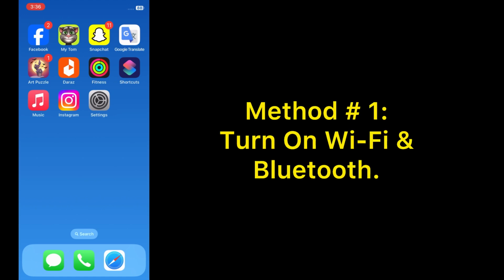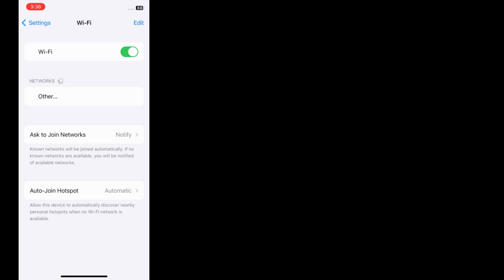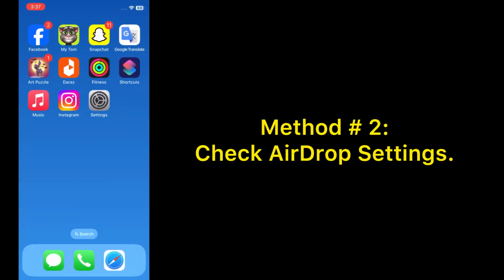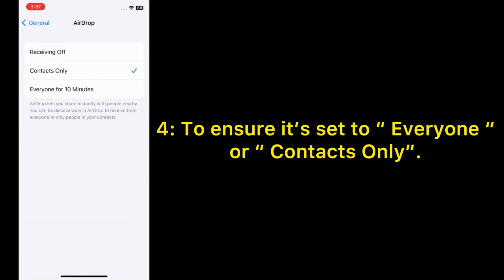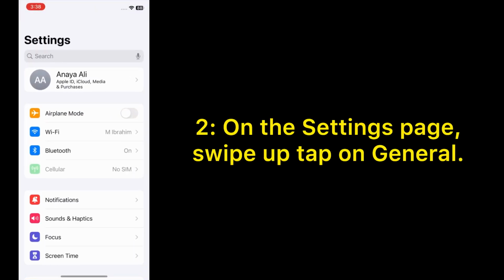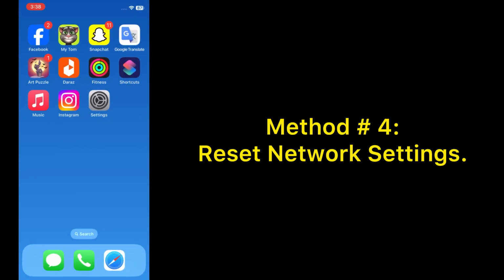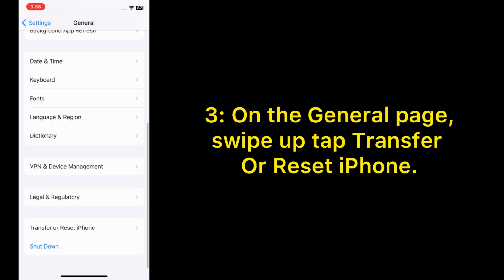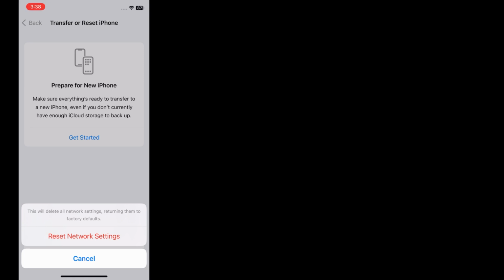How to fix AirDrop not working on iPhone After update iOS 17.6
Your Questions;-

bluetooth not working on iphone
how to fix carplay not working on iphone
how to fix bluetooth not working on iphone
how to fix bluetooth not working on iphone ios 16/17
fix namedrop not working on iphone
how to fix namedrop not working, in iOS 17.6
how to fix mail app not loading emails on iphone
how to fix namedrop not working! (ios 17)
how to fix carplay not working
how to fix carplay not working ios 17.6
how to fix apple carplay not working
carplay not working on iPhone in iOS 17.6